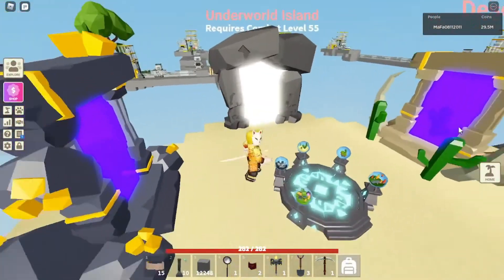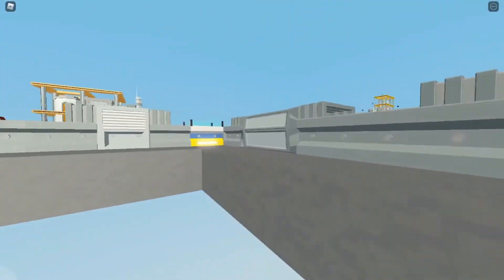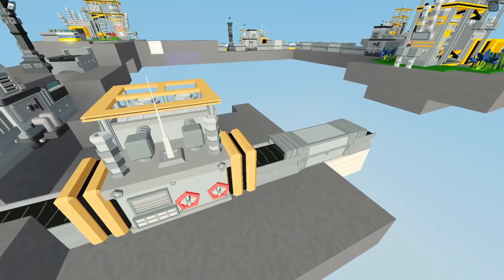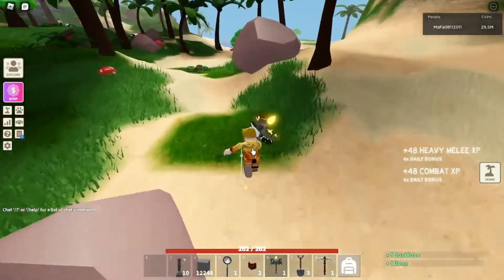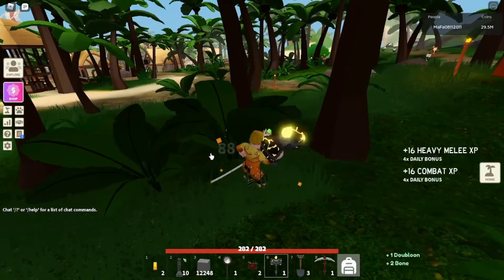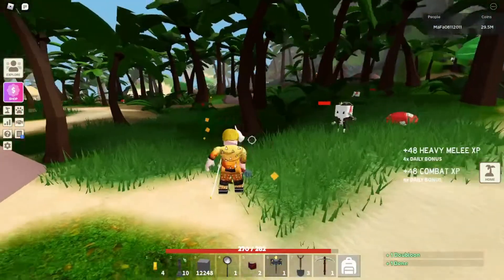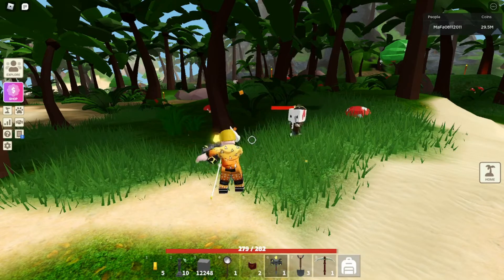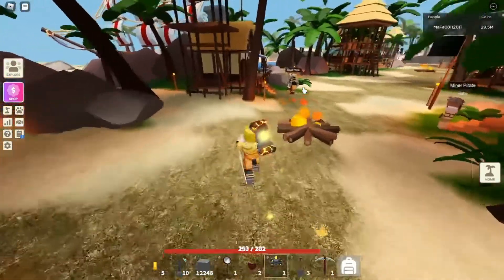How to AUTOFARM GOLD WITHOUT A DRILL - Islands - Roblox